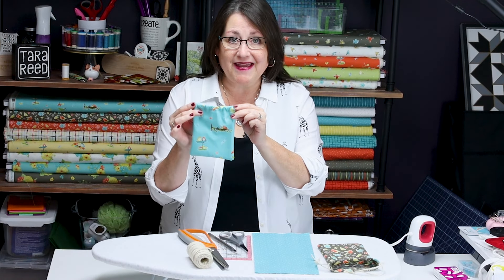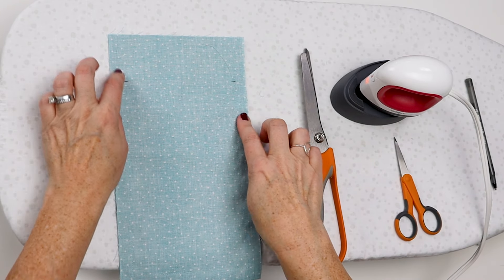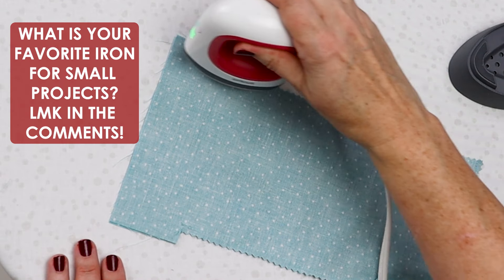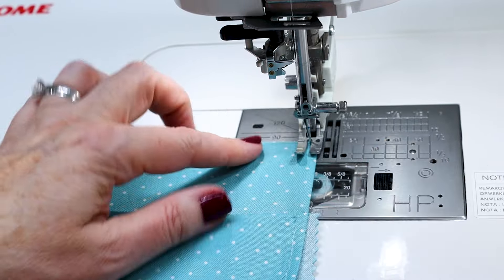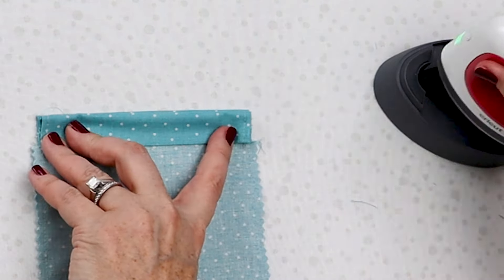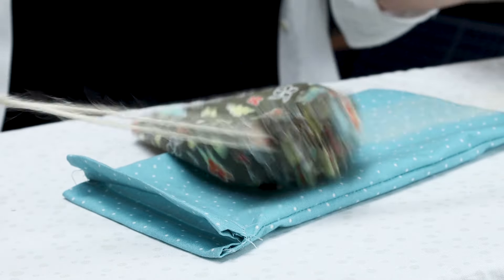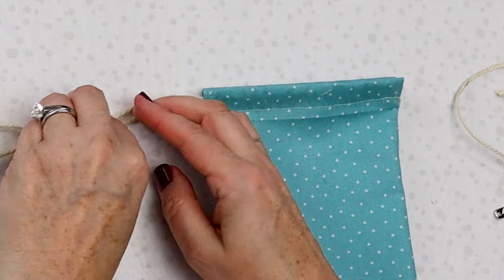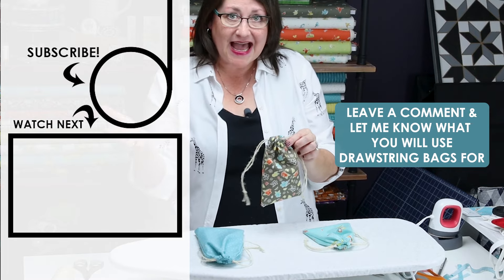🛍️ How to Sew a Cute and Simple Drawstring Bag from Fabric Scraps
In this tutorial, I'll show you the easiest way to make a simple drawstring bags from your fabric scraps. This project is perfect for beginners, and you'll be amazed at how quickly you can whip up these adorable bags. 💡 Don't miss why to use 2 strings at 4 mins 29 seconds.

🧵 LOVE TO SEW?

These DIY drawstring bags are not only practical but also make fantastic handmade gifts or gift bags that the recipient can use. Whether you're an experienced sewer looking for a quick project or a beginner eager to learn, this tutorial is perfect for you.

This tutorial features my Happy at Home fabric available from Riley Blake Designs.

So, grab your fabric scraps, sewing machine, and enthusiasm, and let's get started on this fun and rewarding sewing adventure. Happy sewing!

✅ Pinking Shears
✅ Cricut EasyPress Mini

🎯 SHORTCUTS TO SPECIFIC TOPICS:
00:00 introduction
00:12 Drawstring Bag Supplies
00:19 Prep the fabric
00:46 Sew fabrics
00:56 Prep drawstring channel
04:01 Sew drawstring channel
04:25 Add string to your bag
05:36 Add second drawstring